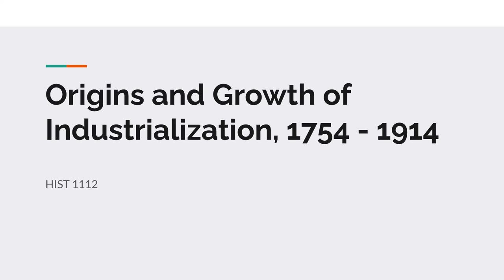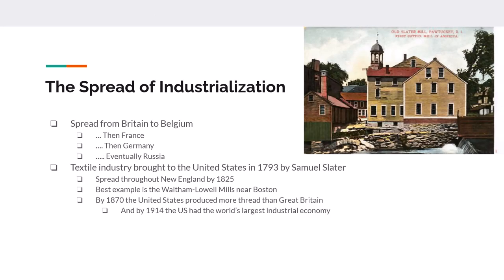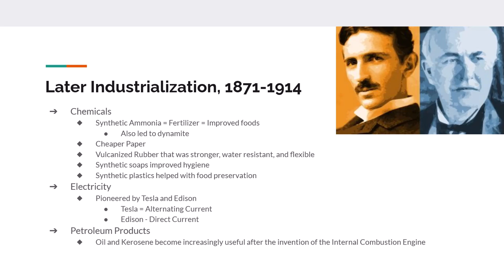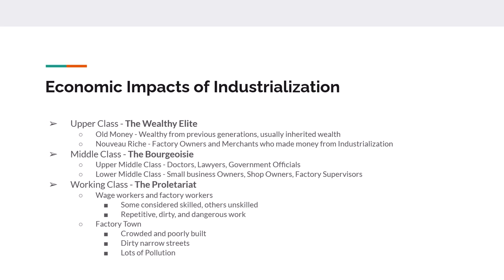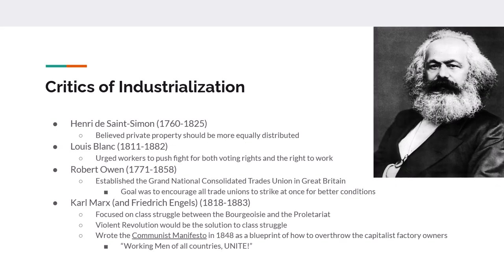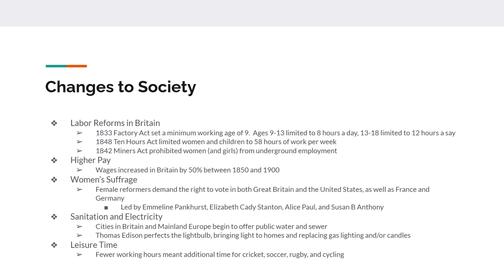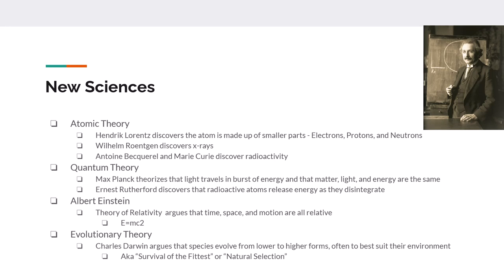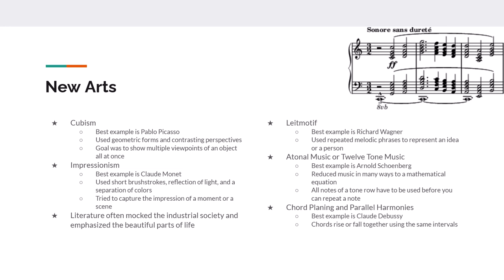HIST 1112 Chapter 26 Spring 2022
Origins and Growth of Industrialization, 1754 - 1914